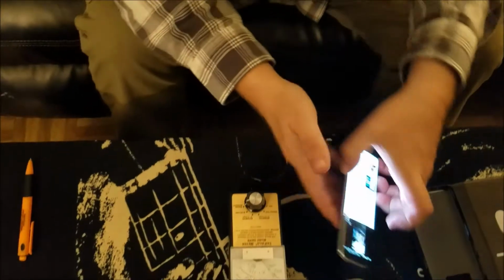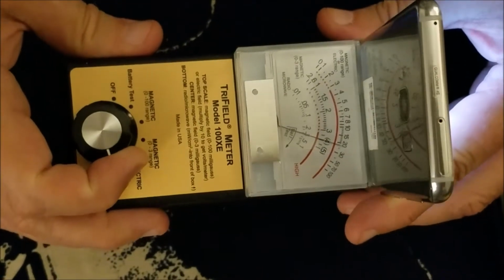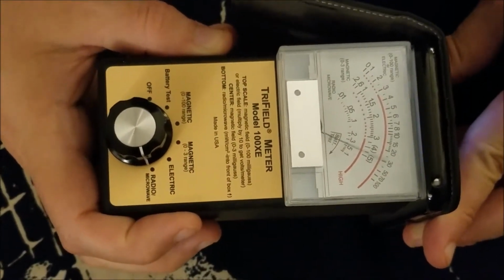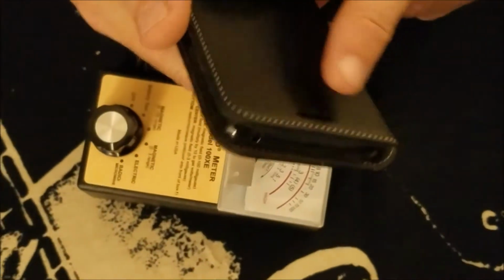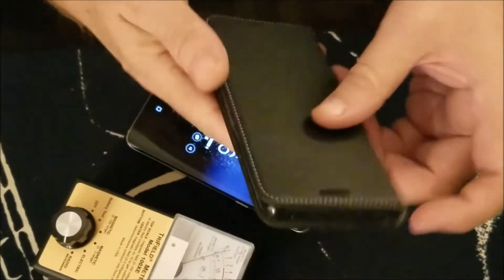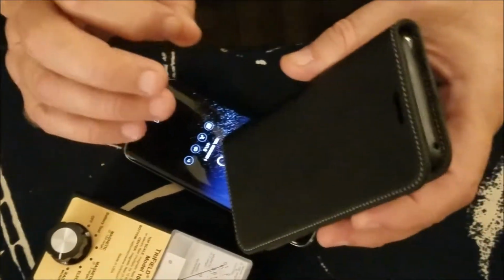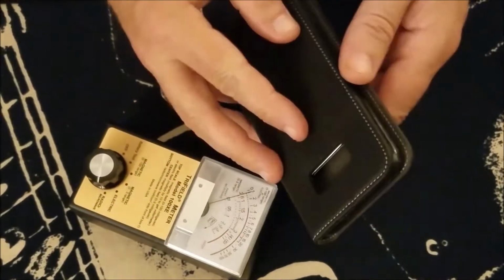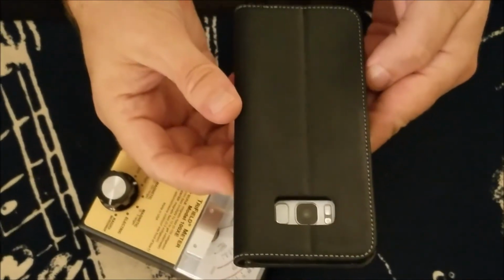Why microwaves don't pass through small speaker hole in RF Safe's phone radiation shielding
This video was made to explain why the wavelength of microwaves does not pass through the speaker slot cut into the front of the RF Safe's (Graphene) G-Series anti-radiation smartphone case.